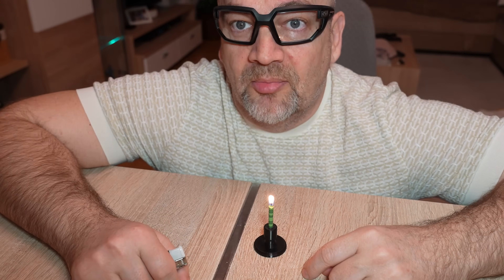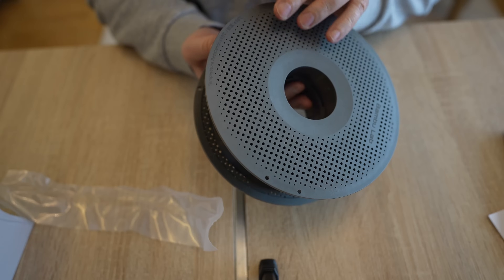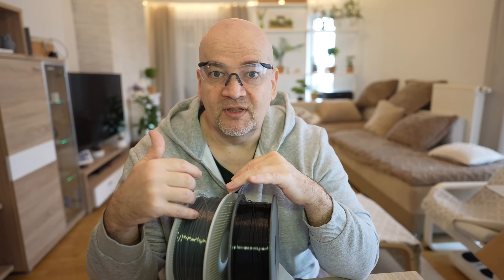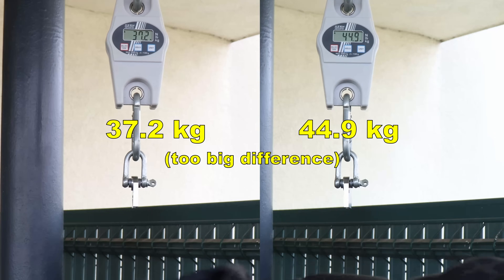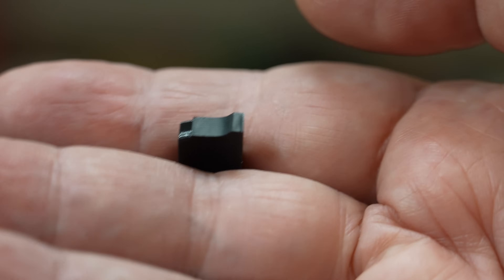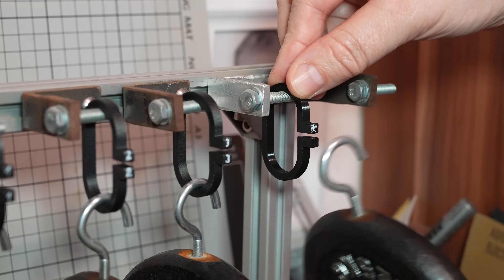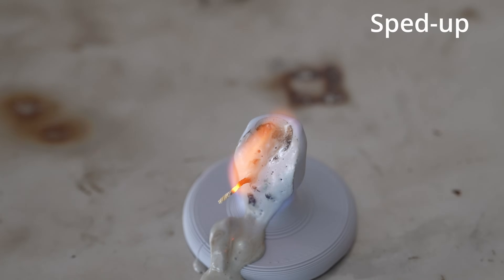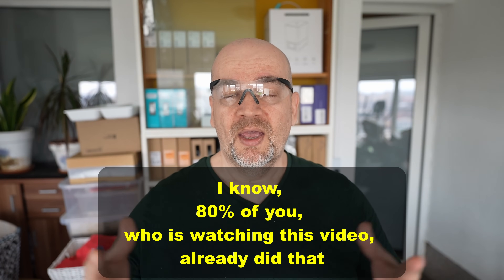BambuLab PC-FR review, the Flame Retardant PolyCarbonate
BambuLab PC-FR is a flame-retardant polycarbonate filament designed for high-performance applications where fire resistance is crucial. In this video, I put it through my regular mechanical tests, including tensile, shear, impact, and bending tests. But since its key feature is flame resistance, I’ll also test how well both the raw filament and 3D printed parts withstand fire.

How does this material handle high temperatures, shrinkage, and mechanical stress? Can it really resist flames as advertised? Let’s find out!

Chapters:
0:00 Introduction
0:36 Specifications
1:07 Unboxing
1:35 Flame test (filament)
2:29 Settings, 3D printing
3:10 Shrinking
3:27 Tensile test
3:33 Layer adhesion
4:11 Shear test
4:21 Twist test
4:46 Impact test
5:09 Bending test
5:41 Temperature test
6:03 Creep test
6:35 Candle (fire) test
7:32 All results
7:48 Conclusions